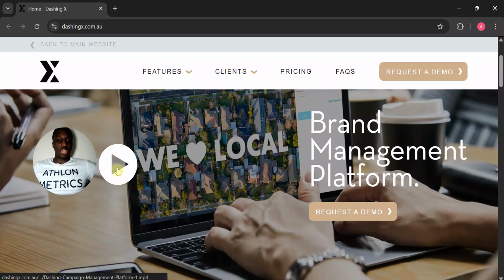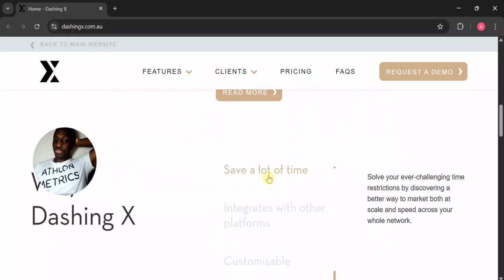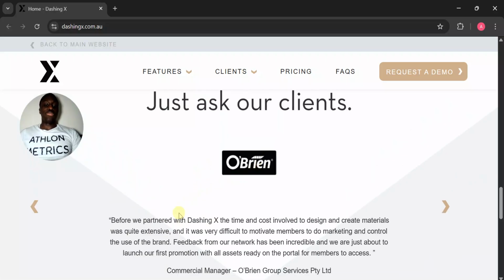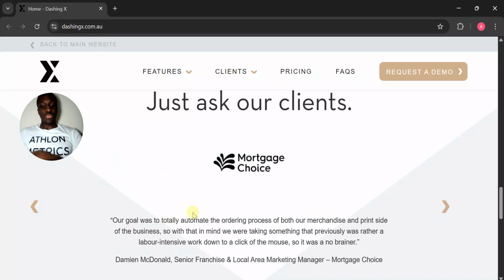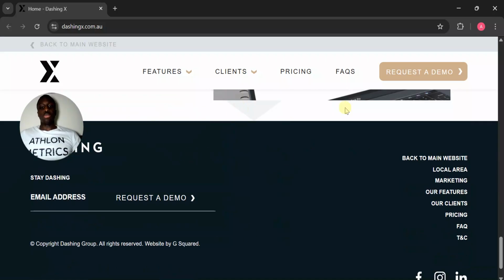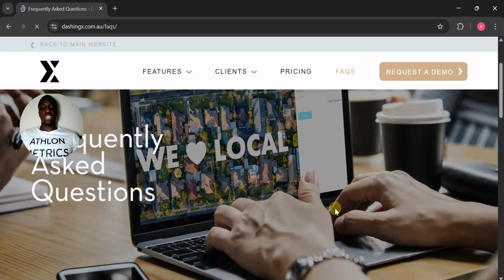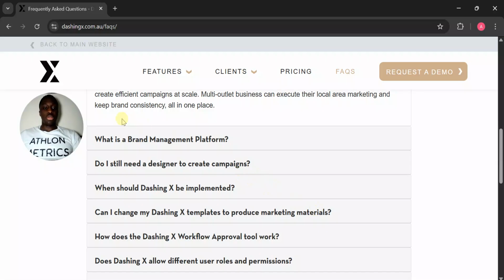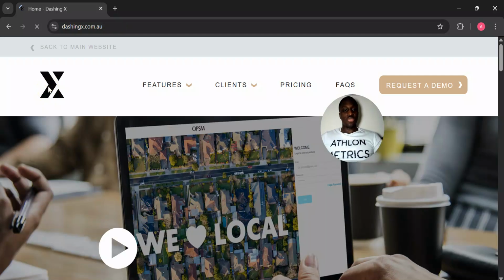I Reviewed DashingX’s Funnel — Here’s What I Found (SaaS Teardown)